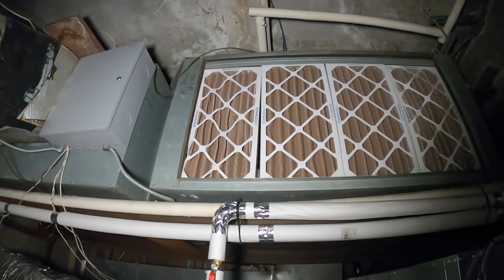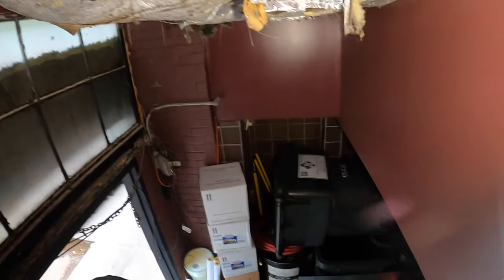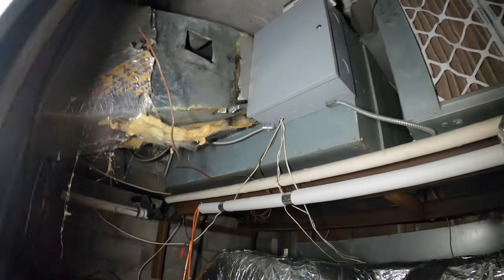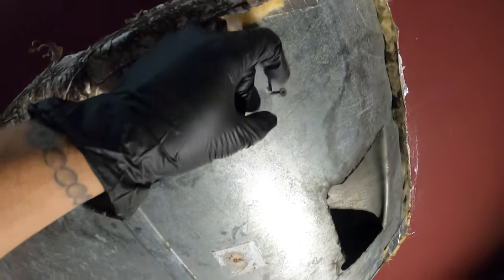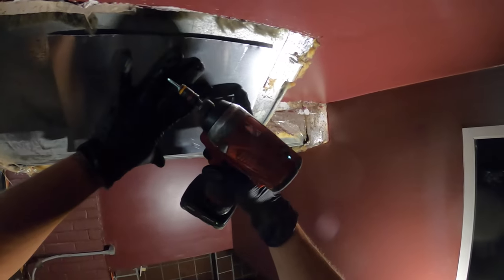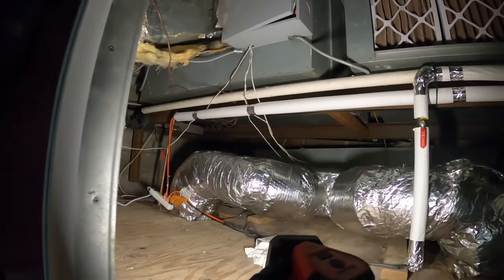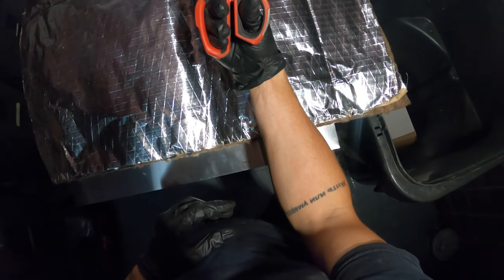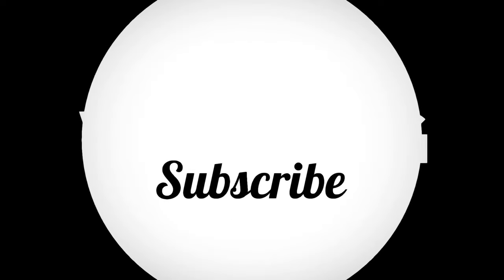HVAC Service Call: Air Conditioning Duct Work NIGHTMARE Repair (HVAC Duct Repair) AC Air Duct Repair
Malco TS1 Turbo Shear Sheet Metal Cutting Attachment